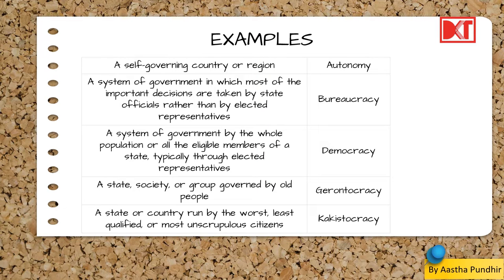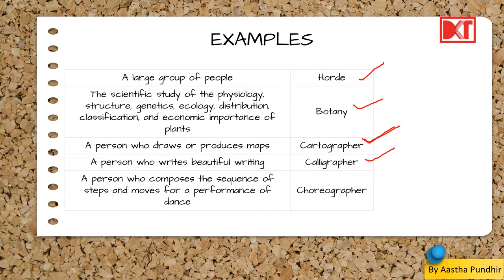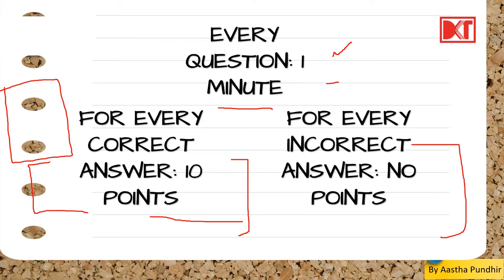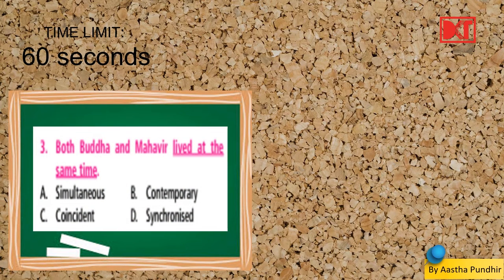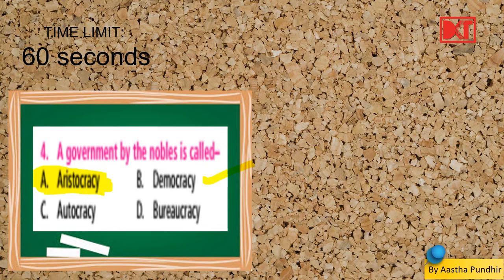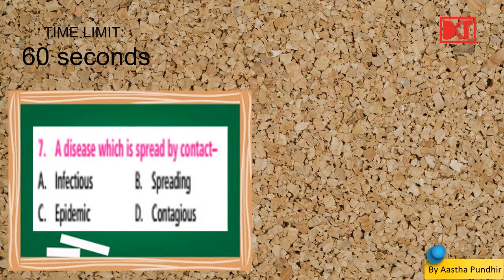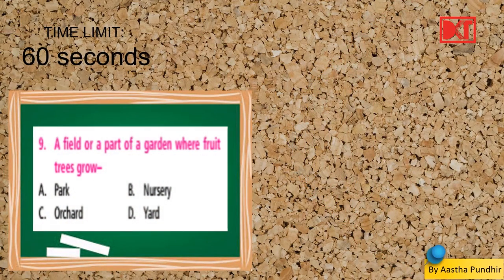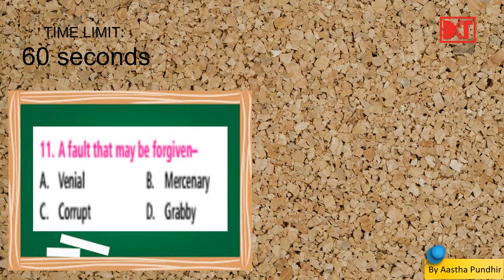Lecture 5: One Word Substitution | अनेक शब्दों के लिए एक शब्द | By Aastha Pundhir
In this video, you will know about the concept of one-word substitutions and with the help of various examples, you will know how to use it correctly.

अनेक शब्दों के लिए एक शब्द के बारे में जानिए इस वीडियो में .